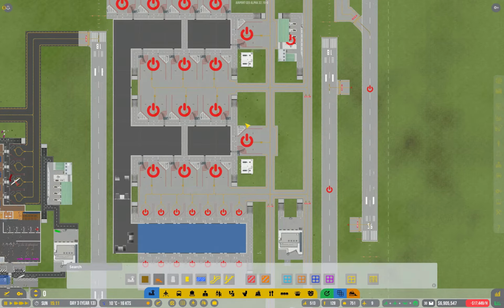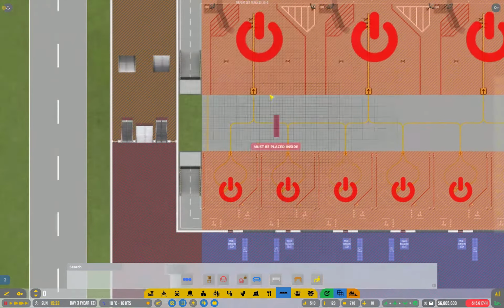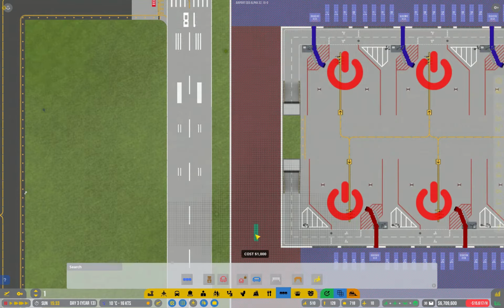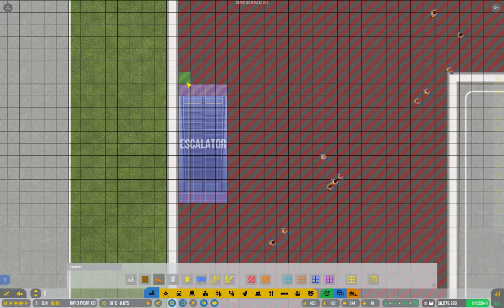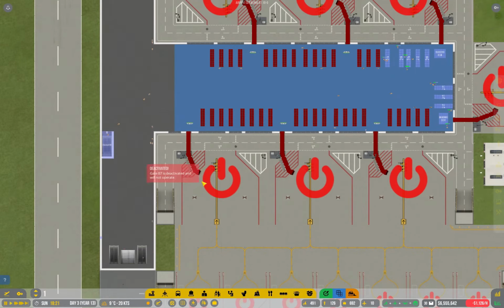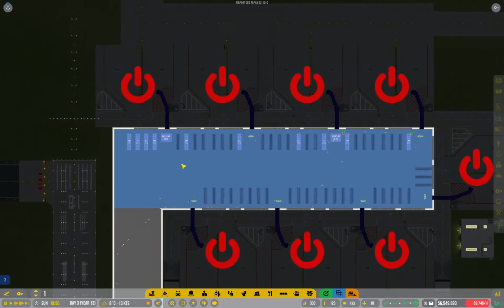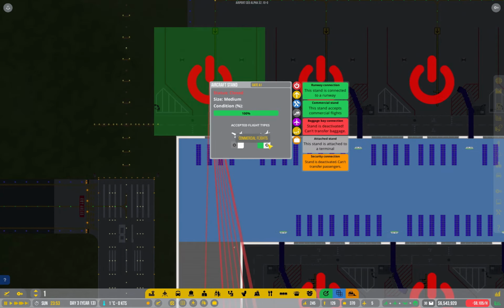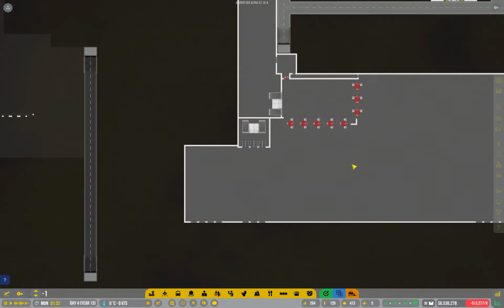Airport CEO - Ep 16 Terminal Seating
Your objective is to build and manage your airport to perfection by making strategic decisions, building an optimized airport and ultimately making sure that your passengers and airlines are satisfied.
You will need to build the entire airport from scratch including terminal foundations with floors, walls, doors and items as well as the airport infrastructure including runways, taxiways, aprons and other necessary structures.
Everything in Airport CEO is deeply simulated and so you need to manage its operations by making strategic decisions such as hiring the right staff, controlling expenditures and optimizing processes.

Including: Kondomize, AlexDurrani, Fartex, Cupofcoffey, Chipztacy, Chenchen, Tristitan, TheEpicEngineer, Zhaikadom, Gastonard, Lenistolan, Tama1618, WilyeECoyote, Aurymn, Tama1618, Xinn, Vehas and Innomin8!